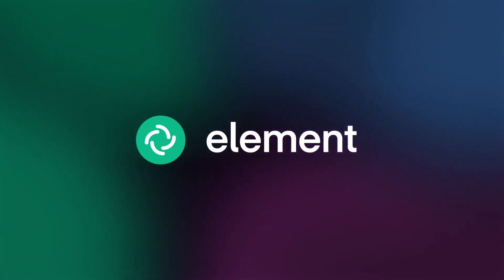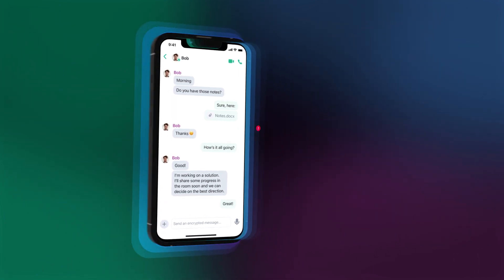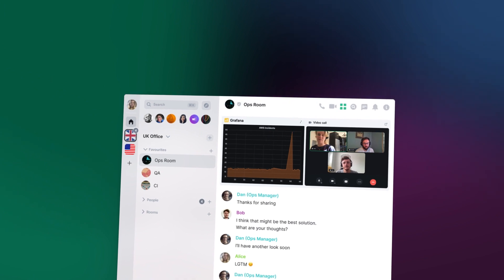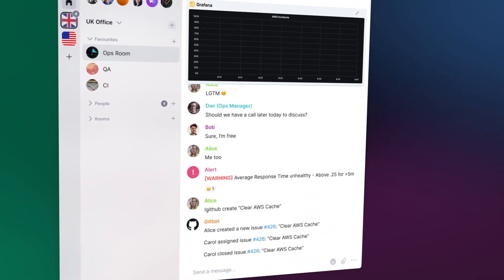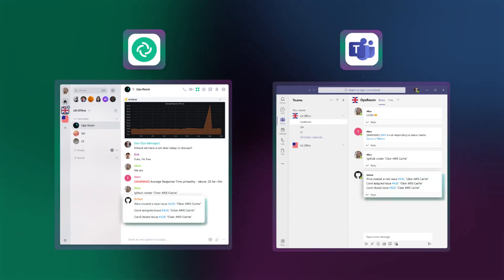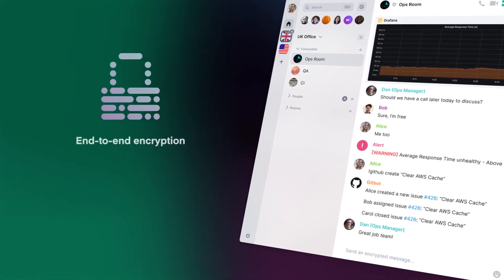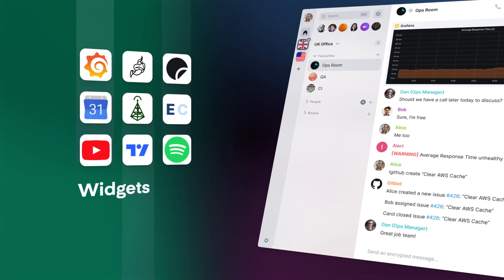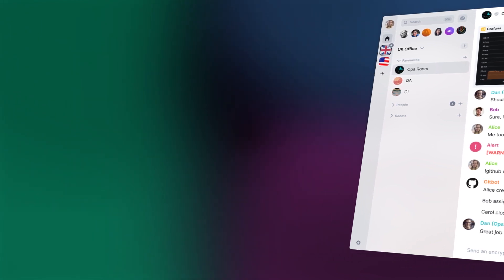Secure collaboration for DevOps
Element, the secure collaboration and messaging platform, provides interoperable communications.

In the video, learn how Element:
1️⃣ Enables DevOps teams to collaborate in real time, while streamlining workflows through GitHub commands, saving time.
2️⃣ Is a secure and reliable solution to keep DevOps teams connected.
3️⃣ Allows developers to easily send commands or receive outputs without having to leave the app, increasing productivity.

Transcript:

Welcome! Element is an end-to-end encrypted messaging and collaboration platform.

In this demo, we will showcase Element's integrations for Devops.

Here we can see Alice is collaborating with her colleague Bob, when a webhook alerts them of an incident.

Switching to the “OpsRoom” a widget displays live data from Grafana showing a spike, so she starts a video call to investigate the incident.

Alice creates a Github issue using in-room commands, which notify when it has been assigned and resolved.

Allowing Alice to continue her day and complete other tasks without interruptions.

Element has multiple benefits for teams.

Bridges allow DevOps to send and receive messages to colleagues who are using Teams and Slack.

End-to-end encryption provides outstanding security because it allows you to retain ownership and control of discussions and data on premise or in the cloud.

Widgets enable a very different experience by keeping discussions in one place and monitoring systems in an ‘Operation Center’ like view.

Sending commands and receiving outputs from the comfort of Element, eases workflow, increases productivity and keeps you connected with the DevOps toolchain.

Work faster and smarter, with secure and interoperable collaboration for the DevOps toolchain!